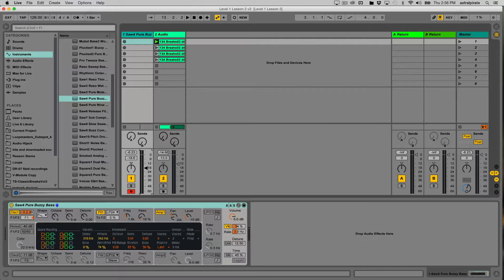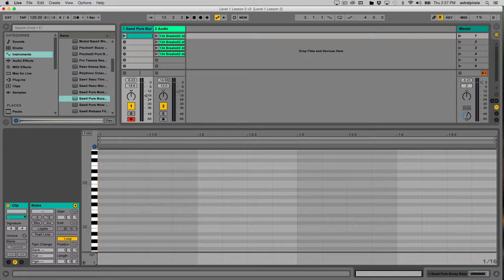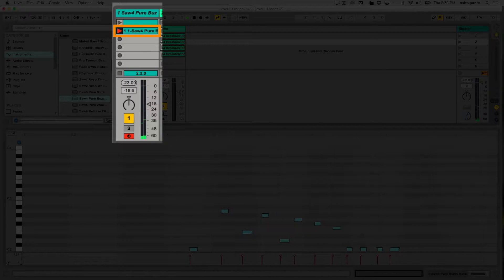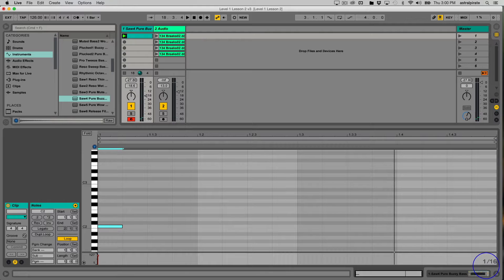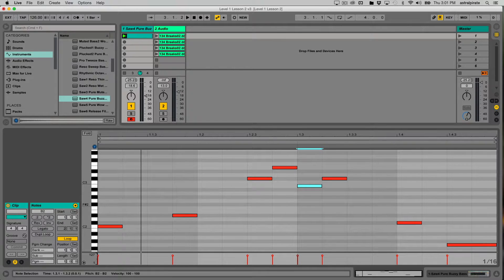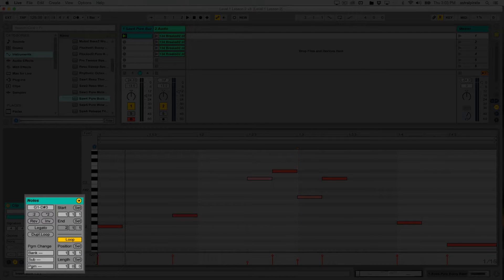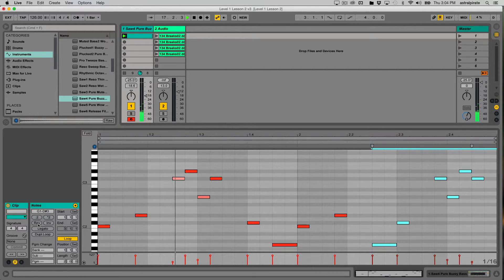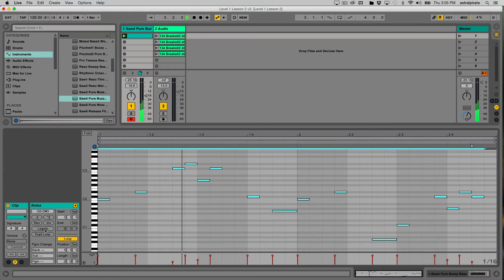Ableton Live Tutorial - MIDI Clips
Electronic Music Production (Level 1) Lesson 1: MIDI Clips

Now that we know what clips are, and we know what MIDI is, let’s take a look at a MIDI clip and some of the MIDI clips properties. Doing this will give us a foundation to start playing and recording ideas with our MIDI instruments.